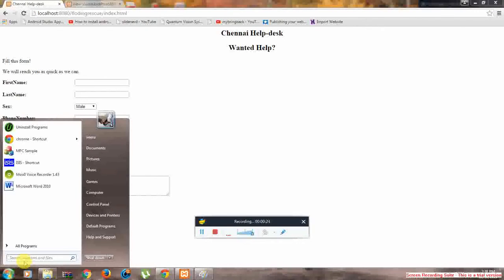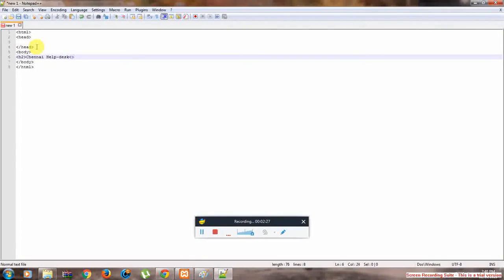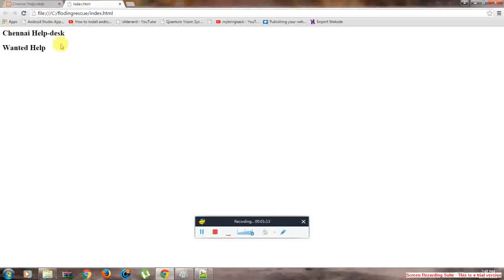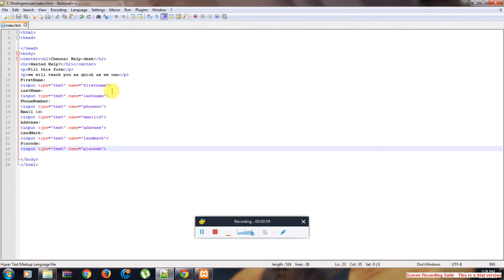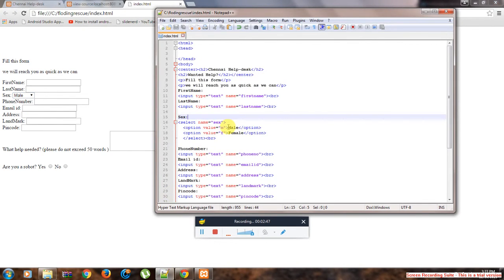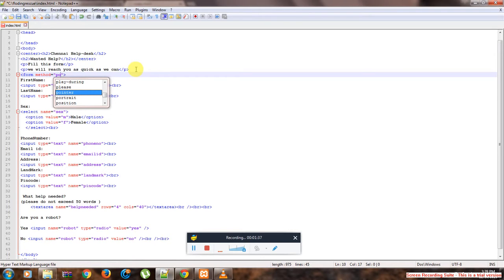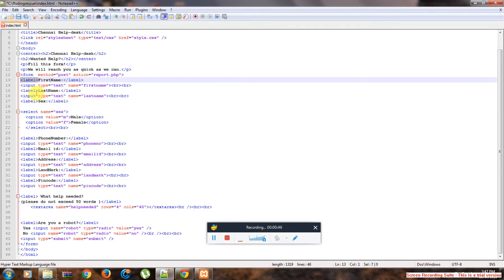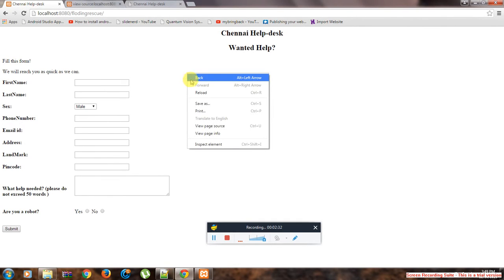My Edited Video